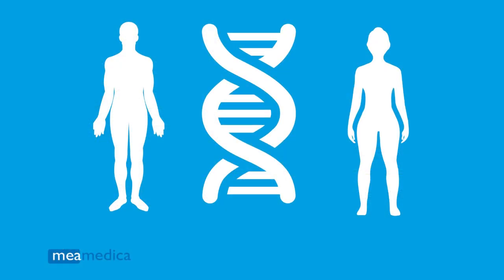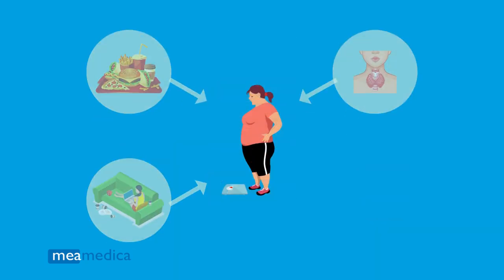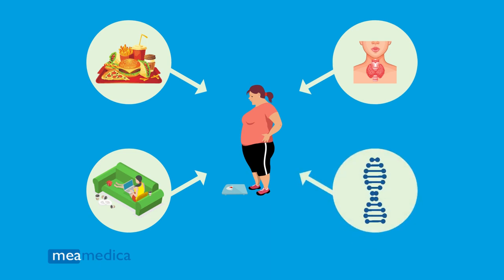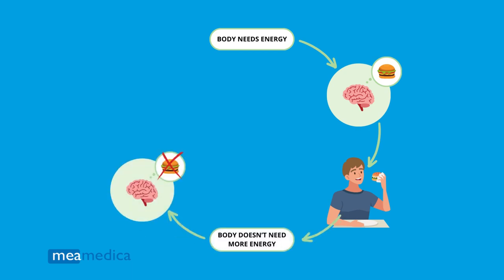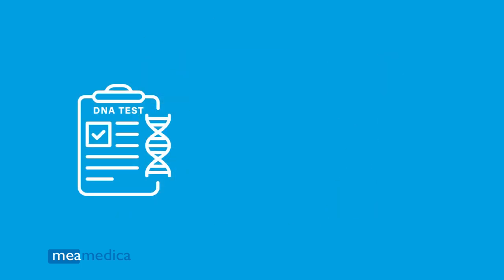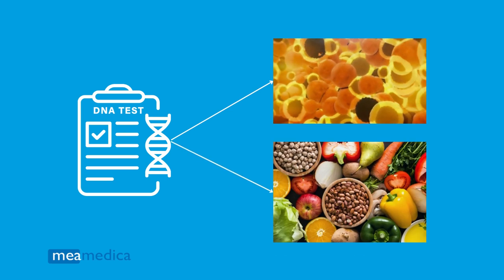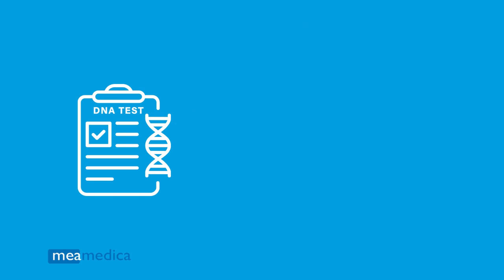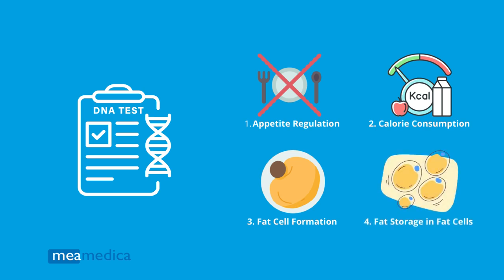Meamedica Appetite & metabolism DNA test - short version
Are You Curious About Your Genetic Predisposition
to Obesity? Although obesity is a complex
condition influenced by lifestyle factors, genetics
also plays an important role. Explore your DNA and
find out if you carry specific genetic variations
associated with increased risk of obesity